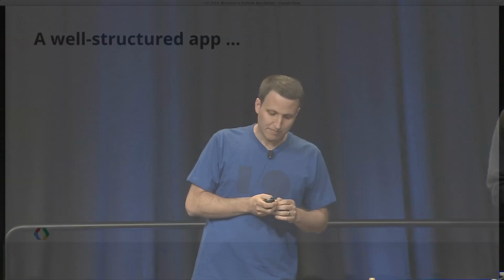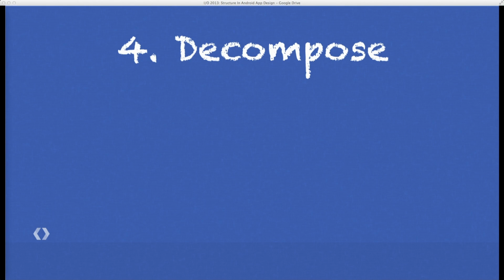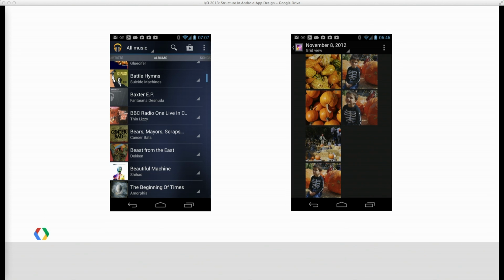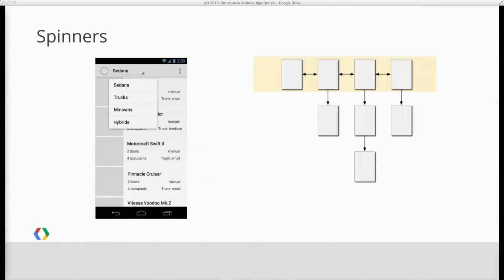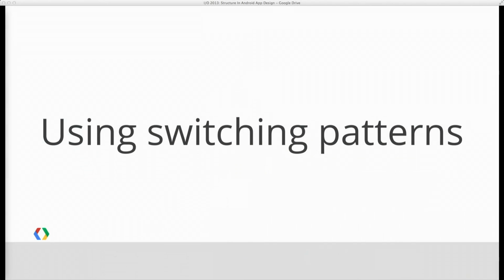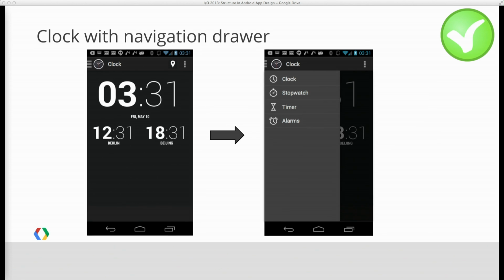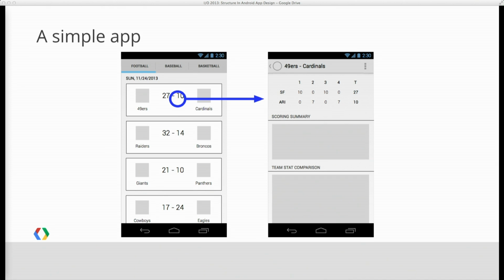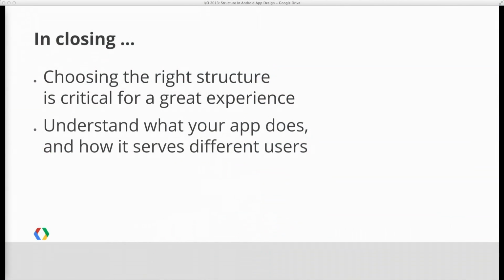Google I/O 2013 - Structure in Android App Design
Jens Nagel, Richard Fulcher

Life is simple when your app is simple. But when your apps gets more complex, how do you choose between spinners, tabs, and drawers for navigation? Members of the Android Design team look at techniques for making your app predictable and pleasing to use.